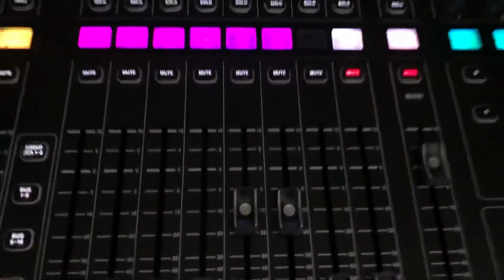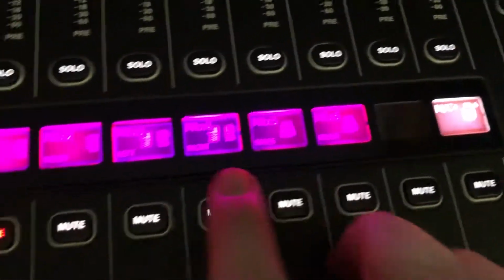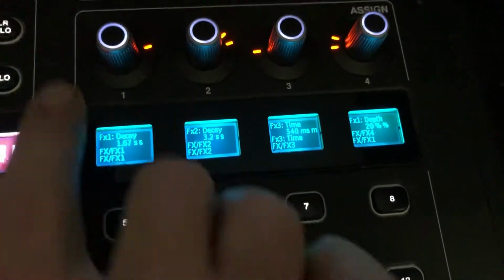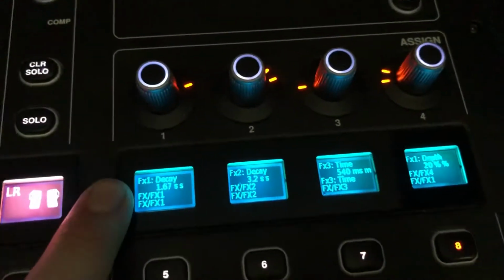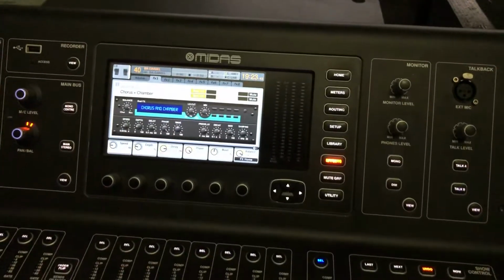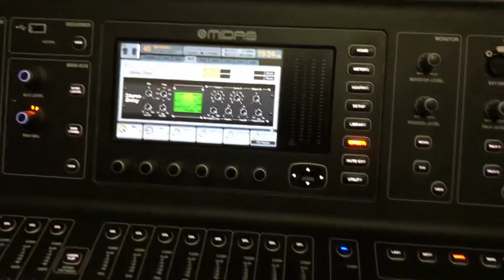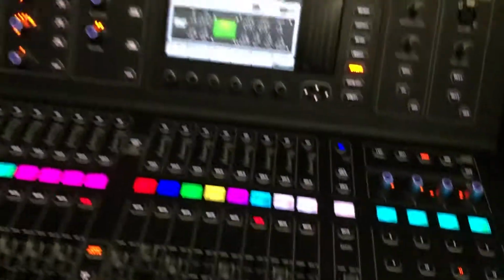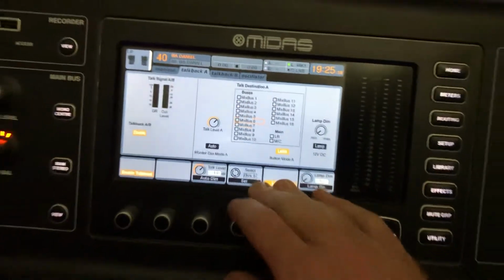Bethel Atlanta Audio Console Configuration Explained